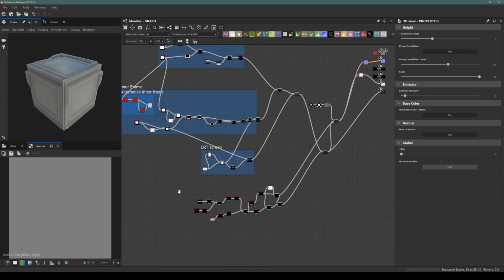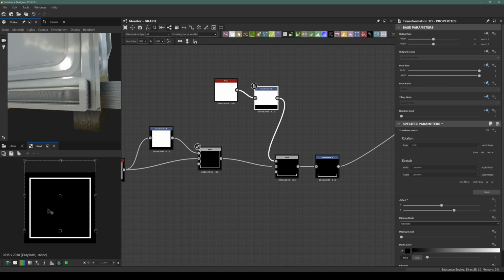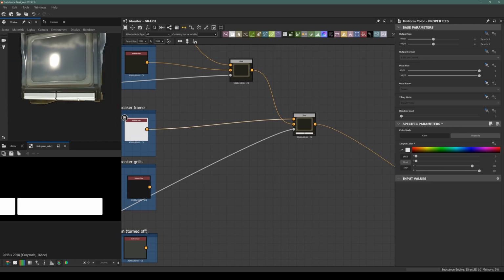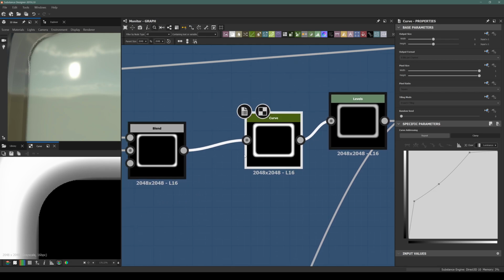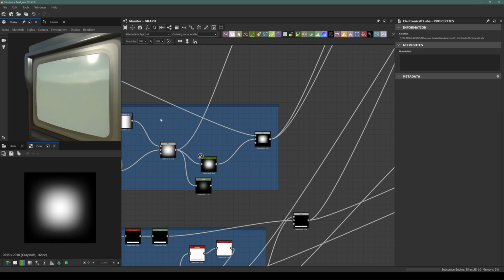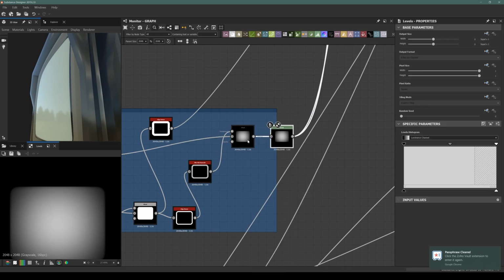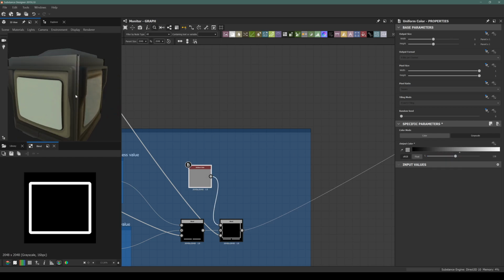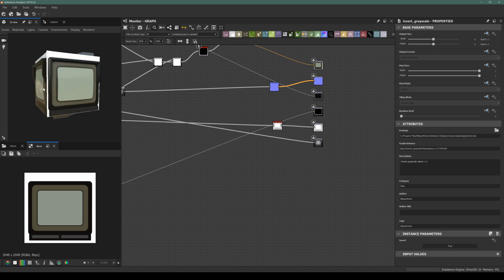Modeling Sci-Fi Retro Electronics with Substance Designer - Part 2/6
In the second part of this 8 hours tutorial, I will show you how to create hard surface geometry with procedural nodes of Substance Designer.

We will start by the easier monitor shape, and then go on with dialpad and phone part.

I will continue adding the following parts in 2-3 days basis (captured videos need process).